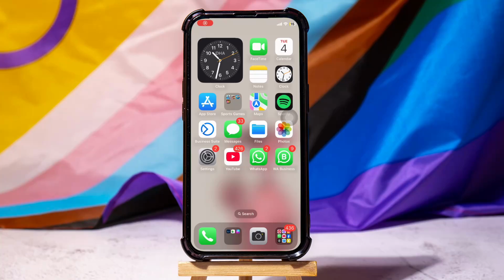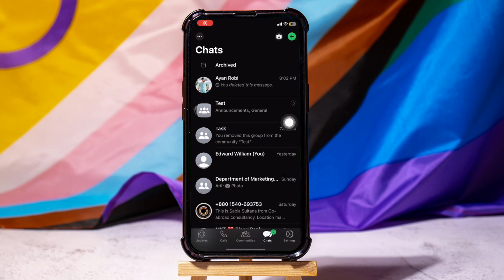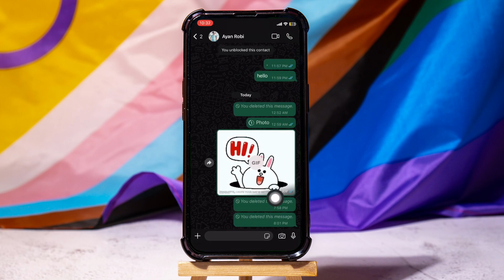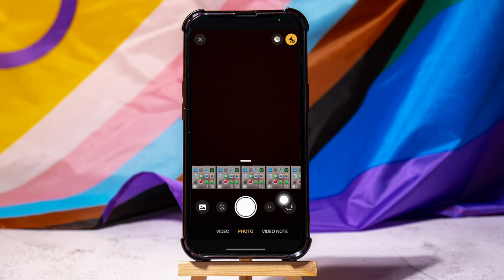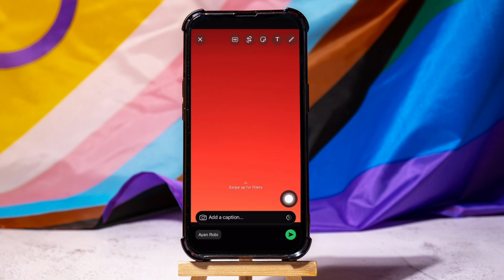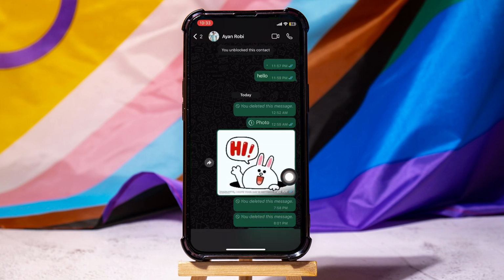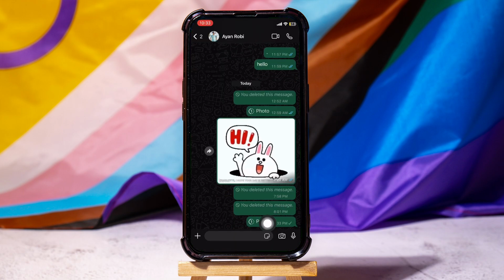How To Create A One-time View On WhatsApp 2025 (iPhone & Android)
Discover how to create a one-time view on WhatsApp and elevate your messaging game! Ever wanted to send a picture or video that disappears after one view? I've got you covered. In this step-by-step guide, I'll show you the easiest way to use WhatsApp's one-time view feature, perfect for those moments when you want to share something without leaving a digital footprint. Whether you're sharing a quick snap or a confidential video, this feature is a game-changer. Join me as I walk you through the process, ensuring your private moments stay just that—private. If you're all about keeping your messages secure and your chats fresh, you won't want to miss this. Let's dive into the world of disappearing messages on WhatsApp and make your chats more exciting!